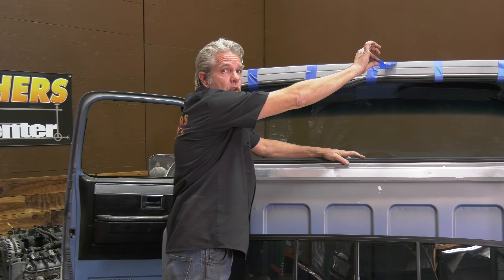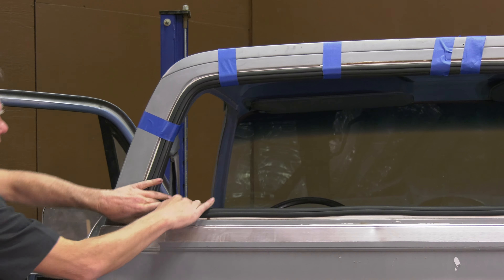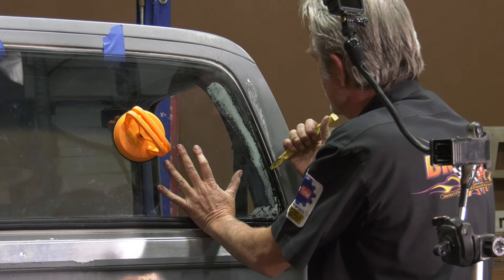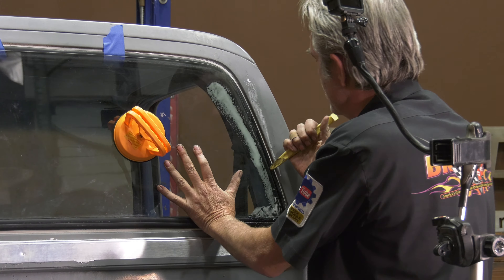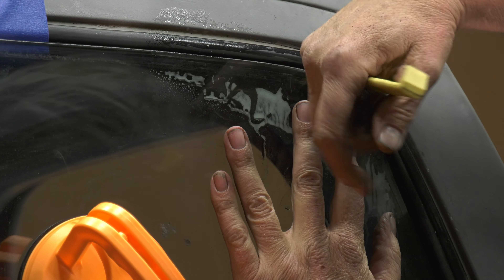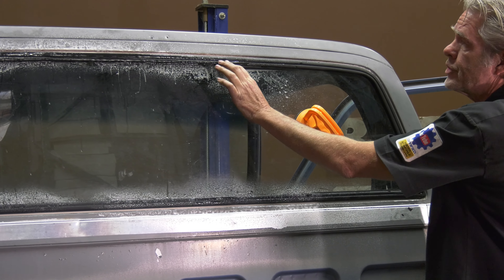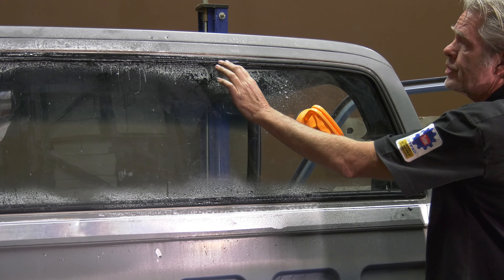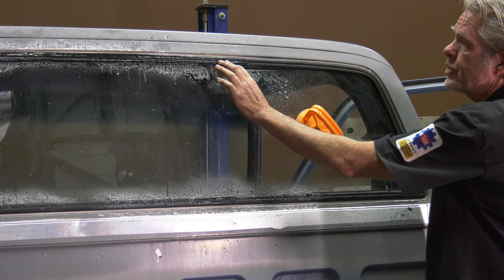How to Install a 73-87 Squarebody Truck Rear Window - Glass/Rubber/Gasket/Seal/Slider w/Trim Deluxe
Once again the Guru of Classic Trucks takes us on a step-by-step journey through removing, prepping and installing a rear window in the Classic Squarebody! All you 73-87 Chevrolet & GMC Pickup guys with that fancy lock bead style rubber seal will see this is a job for the DIY guy!

Product Links:
Deluxe Rear Window Gasket